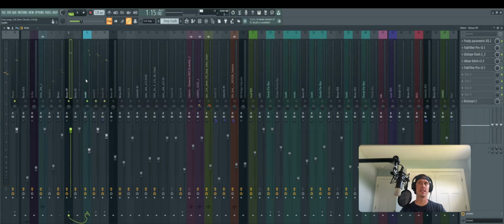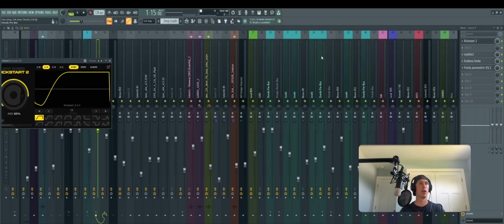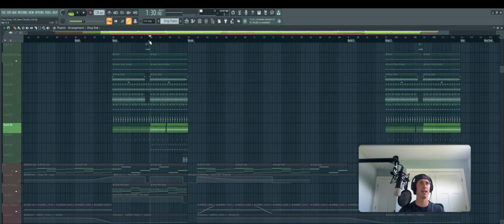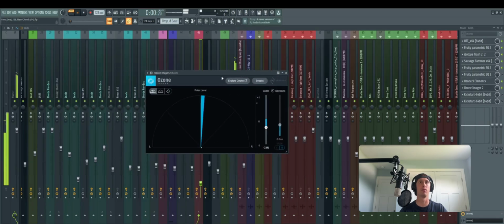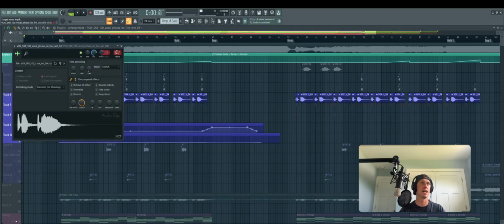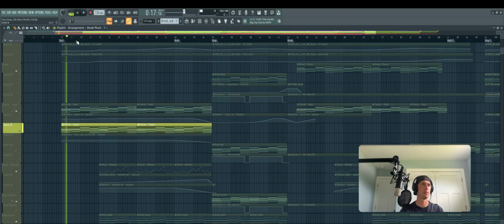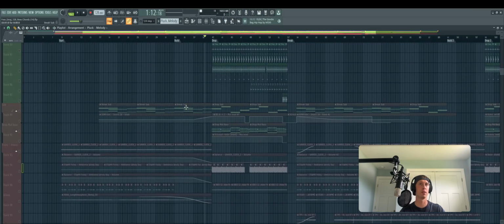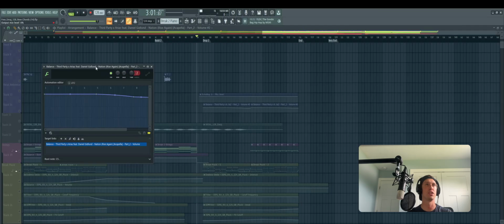How I Made 'Free' [Progressive House]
0:00 Intro
1:30 First Drop
10:02 First Breakdown
16:18 Second Breakdown
17:28 Second Drop